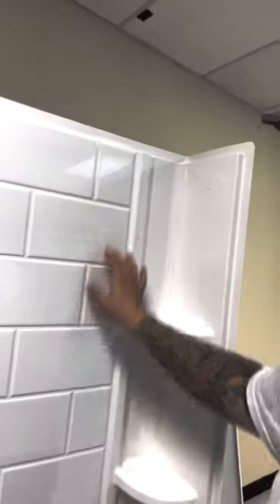Rolling Ekopel On Bath tub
Rolling Ekopel On Bathtub

24-HOUR CURE TIME: After applying Ekopel, it takes 24 hours to “set” before using your tub/shower. Maintain 72 degrees Fahrenheit in the bathroom for the shortest cure. In lower temps, it will take longer to set.